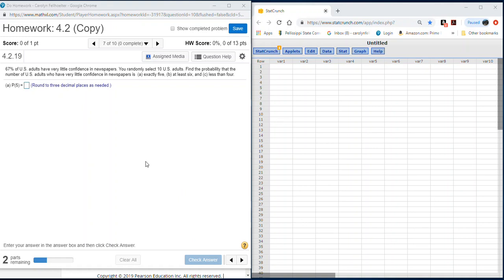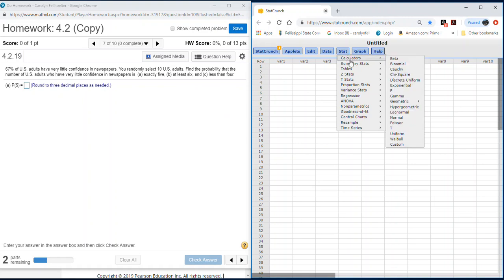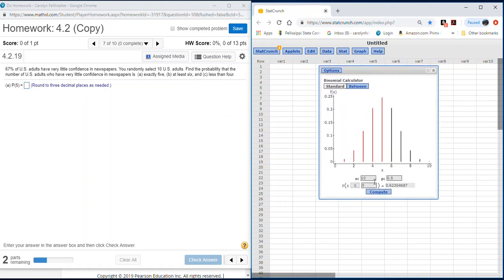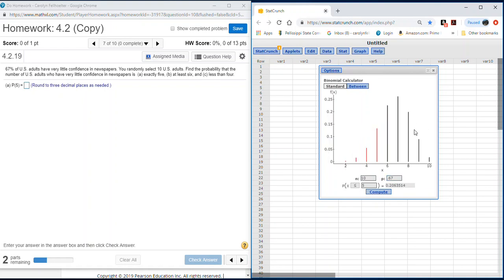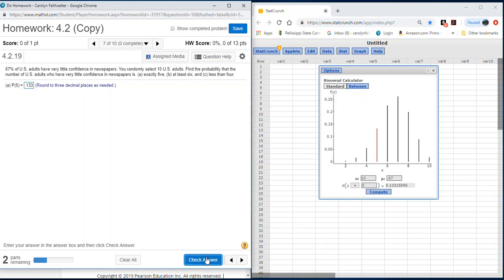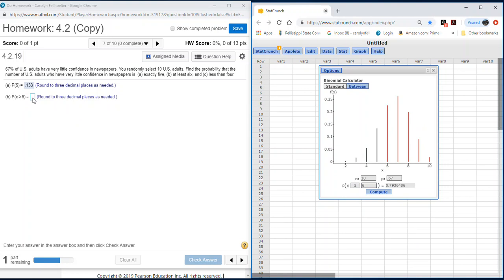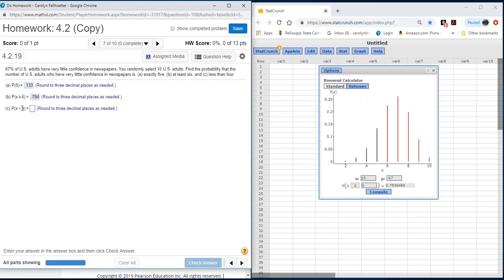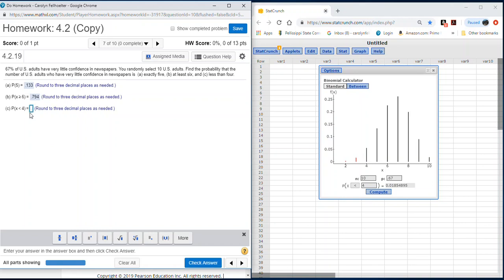Math 1530 4.2 - Binomial Distributions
Math 1530 Homework 4.2 Example Using Stat Crunch